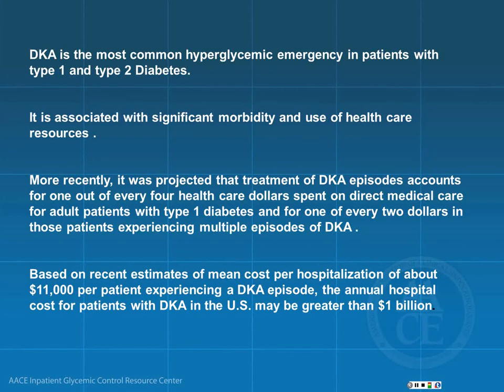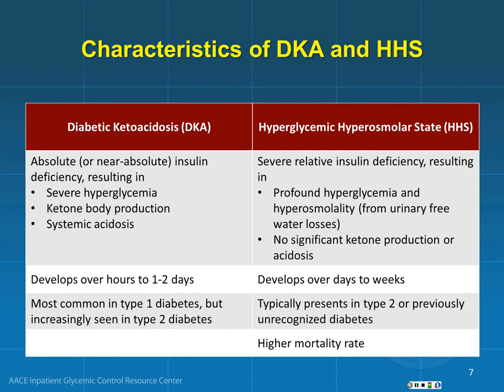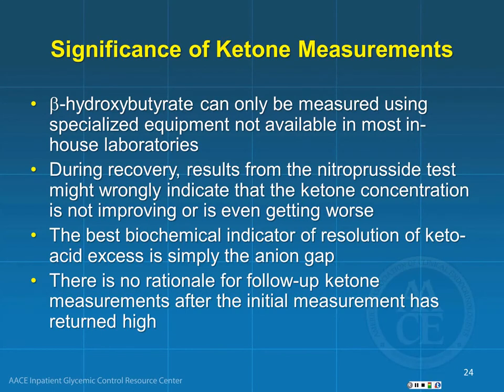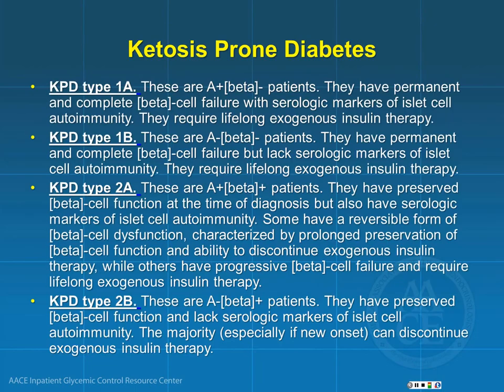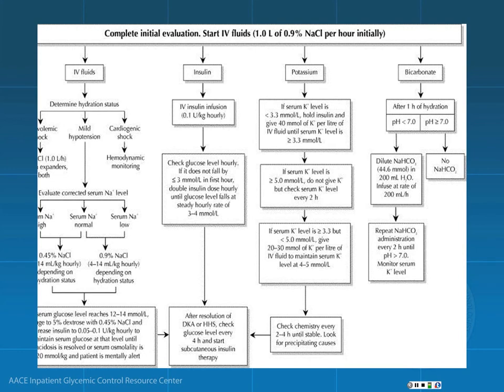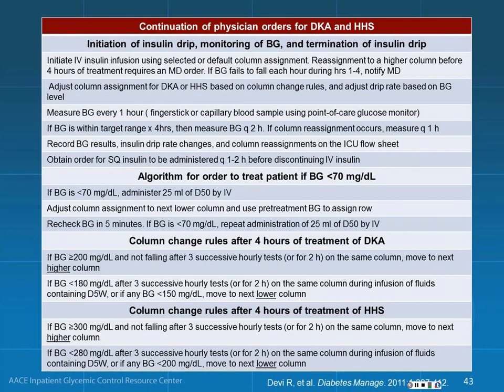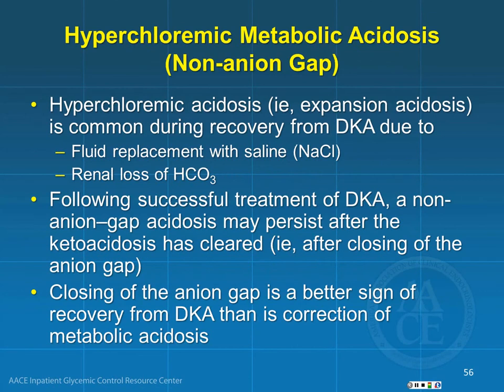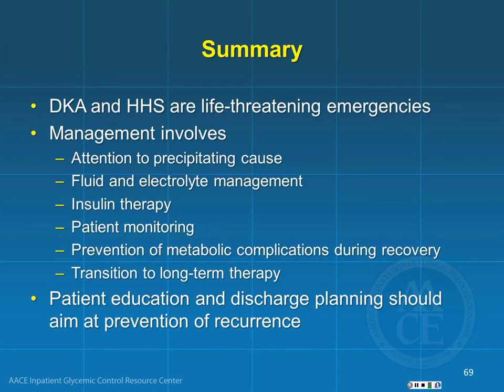DKA and HHS with Dr. Mokshagundam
Dr. Sri Mokshagundam is an Associate Professor on faculty with the University of Louisville in the department of Endocrinology, Metabolism, and Diabetes. Here he discusses an in-depth approach to DKA and HHS.